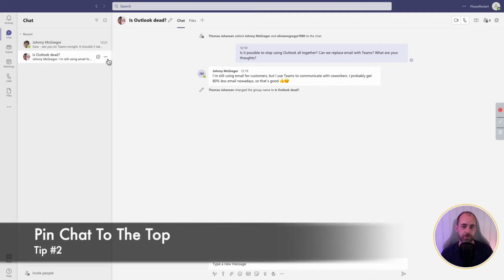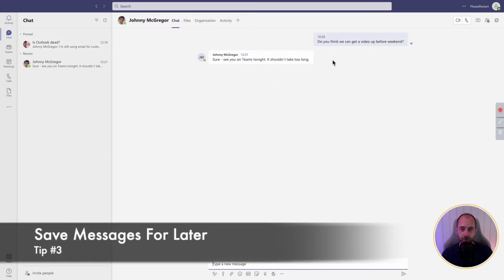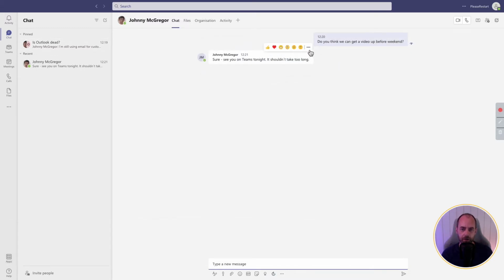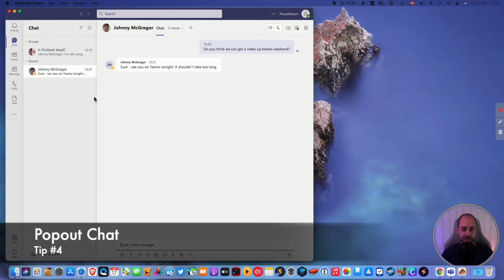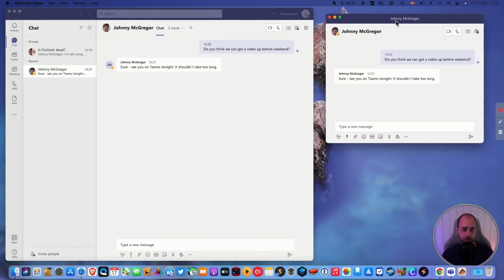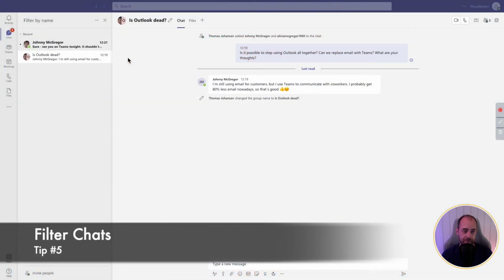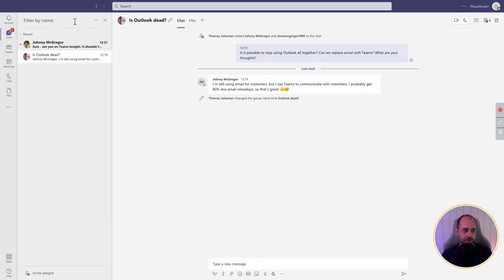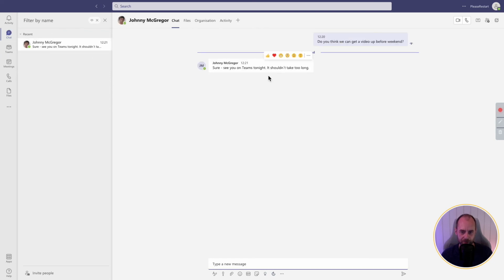6 Microsoft Teams Chat Tips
Chat tips and tricks in Microsoft Teams.